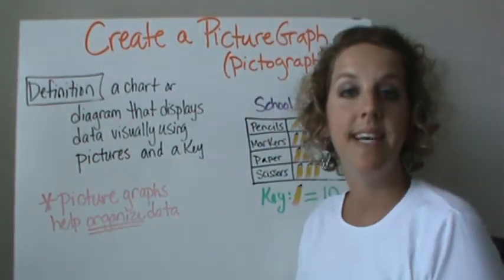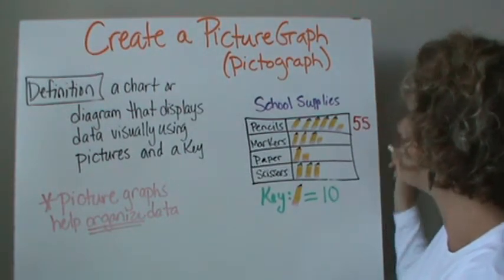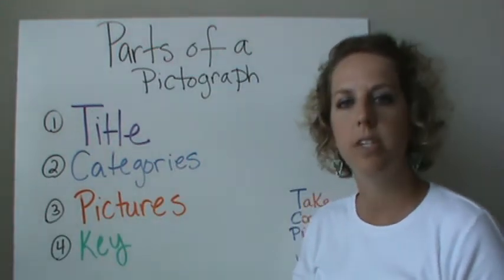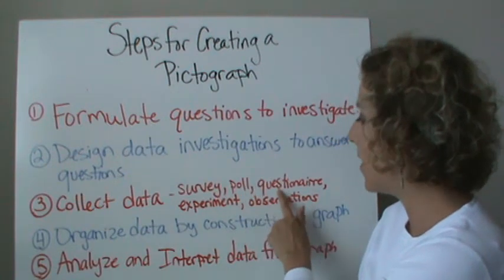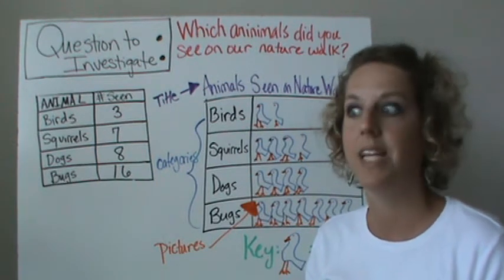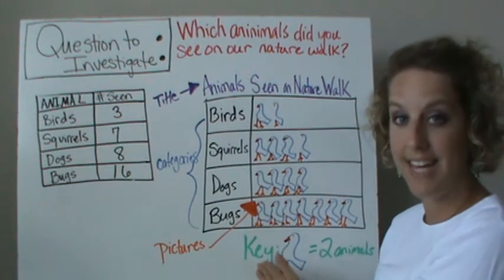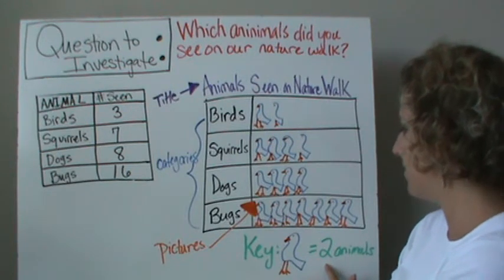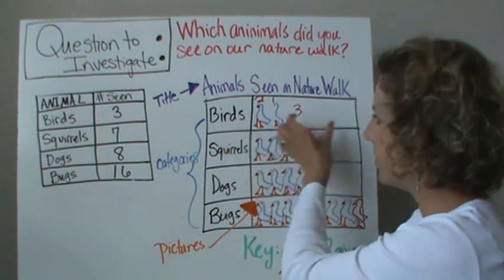Create a Picture Graph